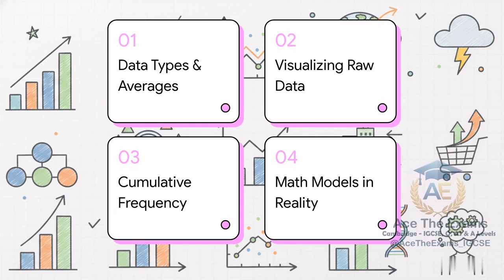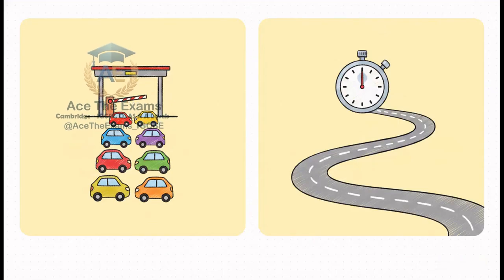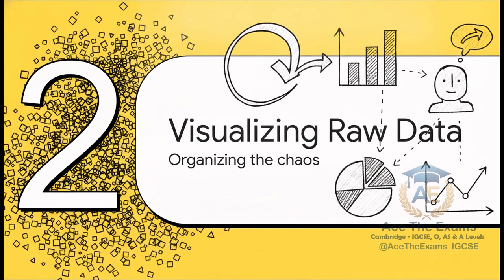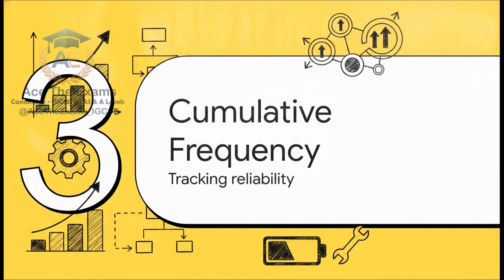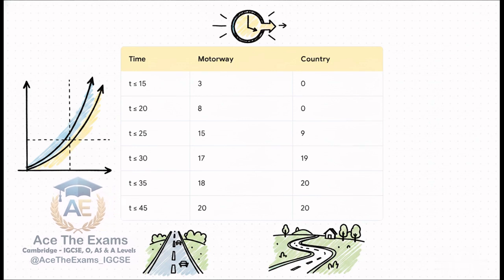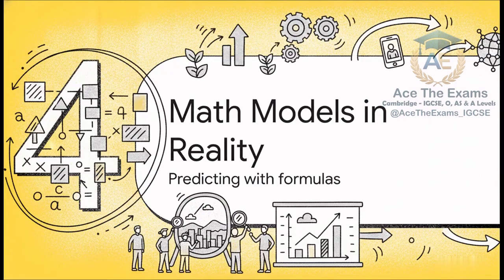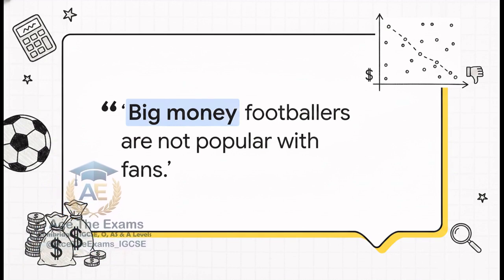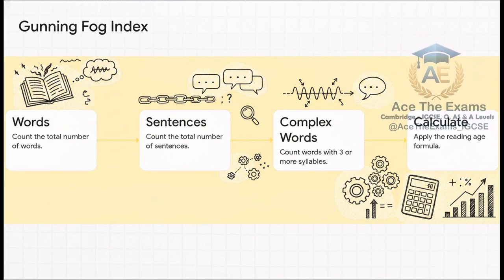Student assessments 10 - Cambridge IGCSE International Mathematics 0580